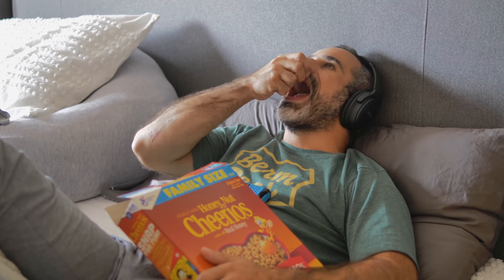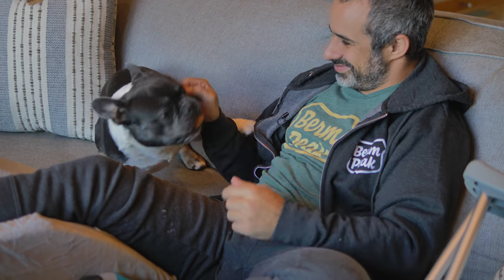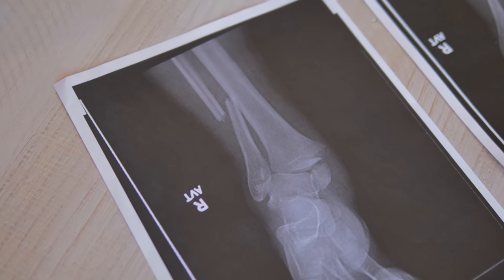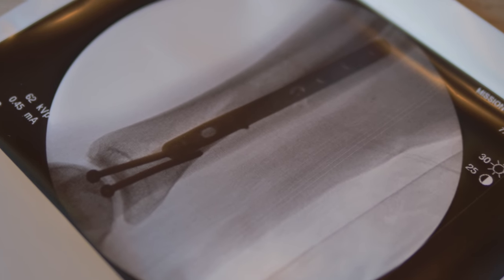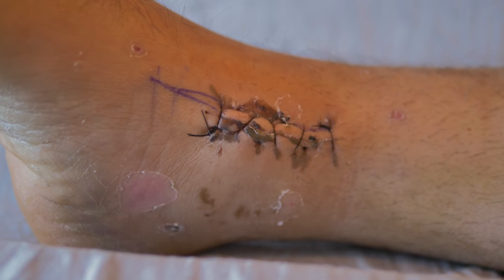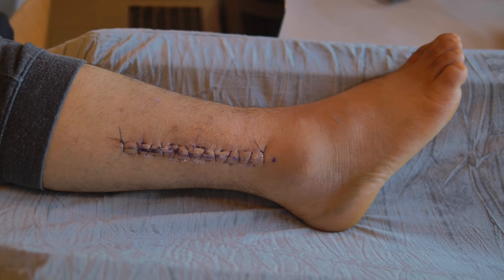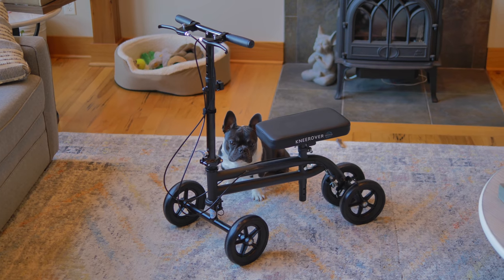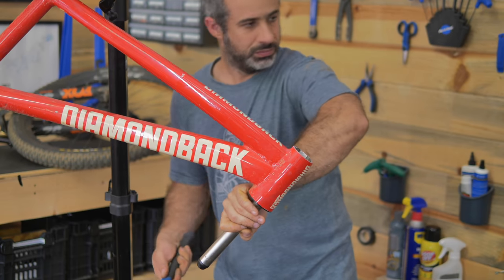So here's the story with my injury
We never officially discussed the injury, save for some instagram posts and such. I owe you guys some kind of explanation, hence this video. It's been exactly two weeks since I broke my leg and part of my ankle, and pretty soon I should be able to hobble around.